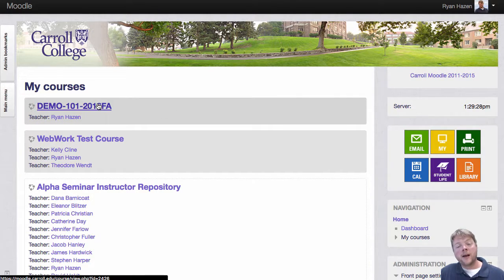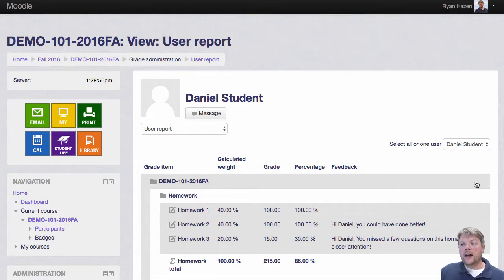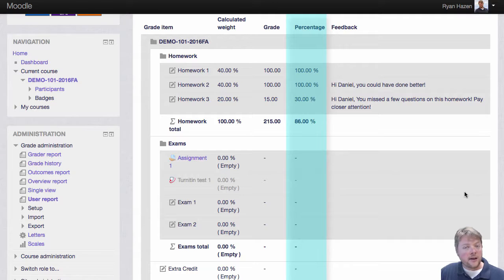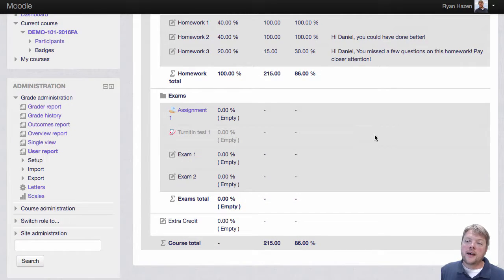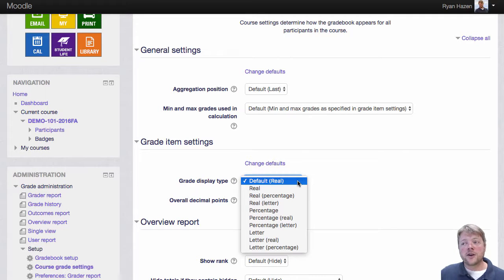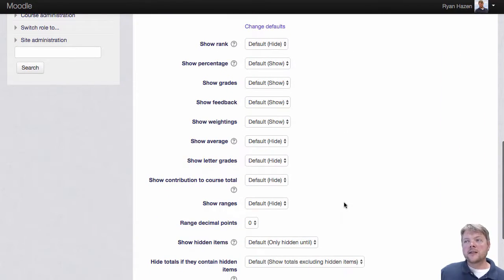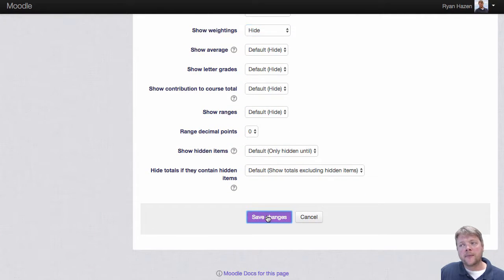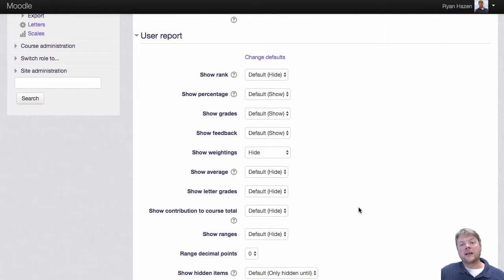2016FA User Report